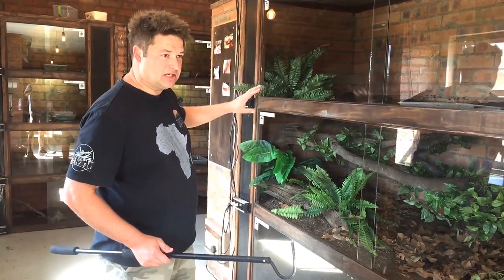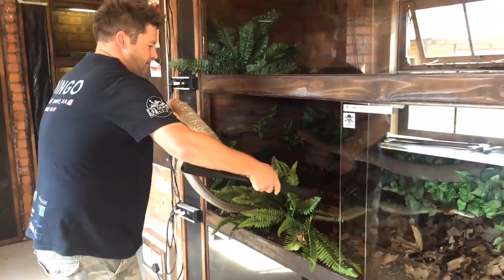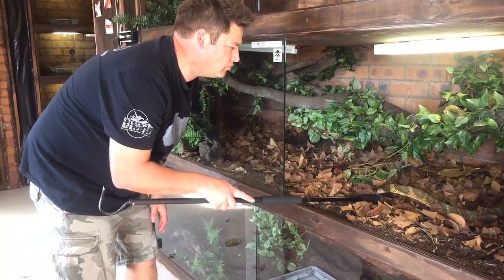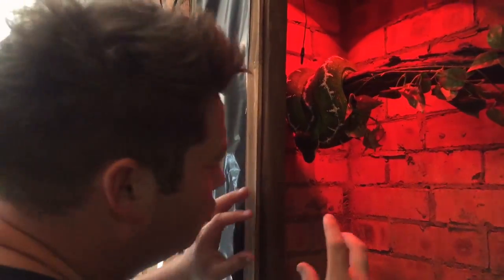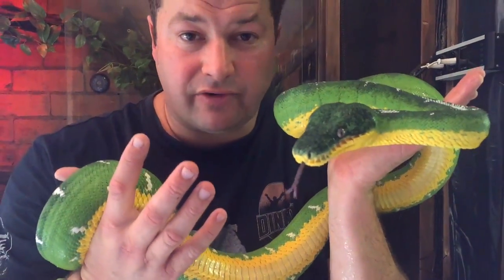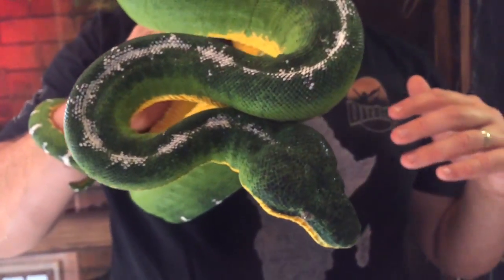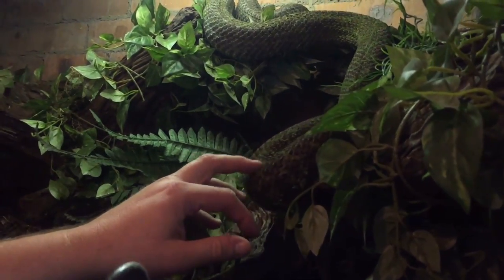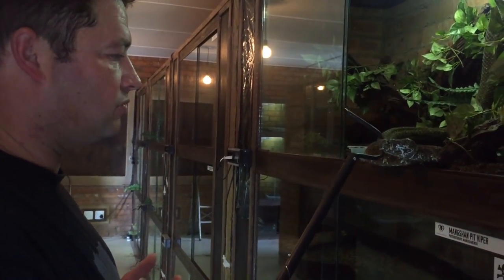The ENDANGERED Mangshang VIPER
Do you love or hate snakes? Then you should watch this video with dingo and king cobras a mangshang viper and more awesome venomous and non venomous snakes, the Mangshang viper ( Protobothrops mangshanensis ) is a highly endangered viper, it's also an viviparous snake

Ultimate Exotics is the best online reptile shop in South Africa they have fantastic products and some of the best service, I've used them for many years and still love to use there stuff.